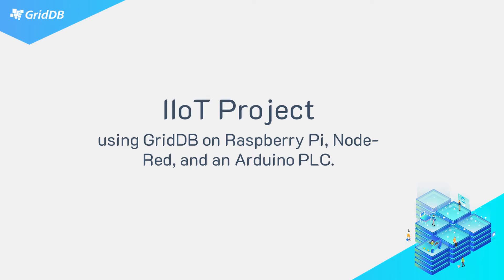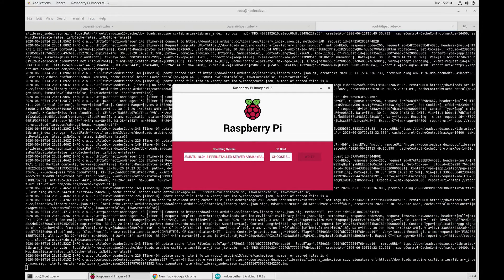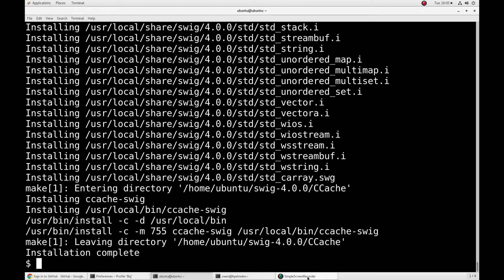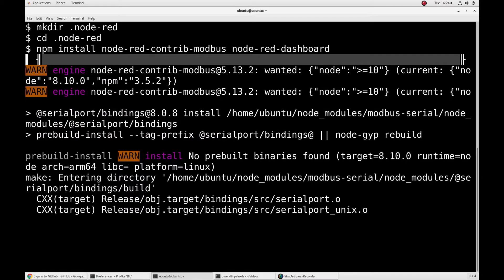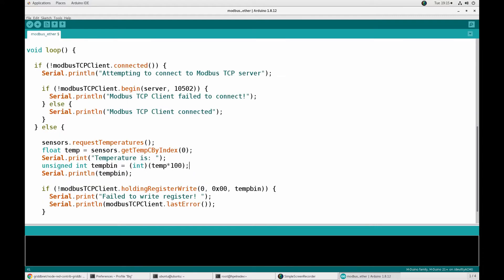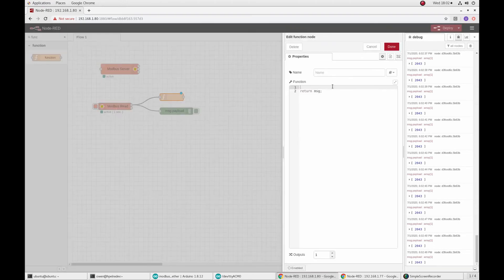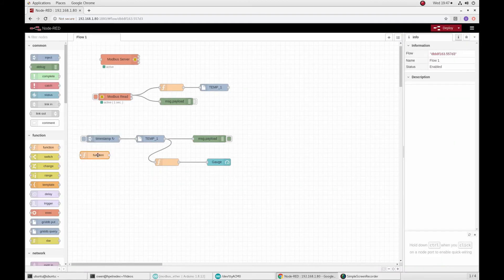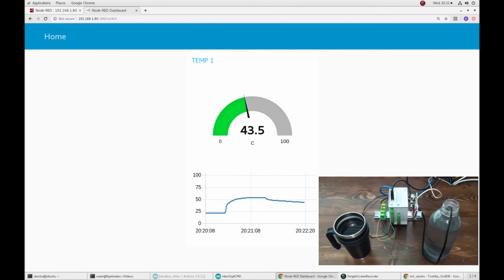IIoT Project using GridDB on Raspberry Pi, Node-Red, and an Arduino PLC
The full blog can be found here (includes all links and descriptions)

0:00:00 Overview
0:00:25 Hardware Setup
0:00:52 Ubuntu and GridDB Installation
0:02:18 Node-Red Installation
0:03:06 M-DUINO 21+ Arduino PLC Setup
0:04:14 Node-Red Flow
0:05:49 Node-Red Dashboard Demo